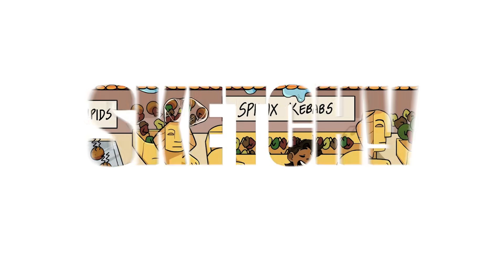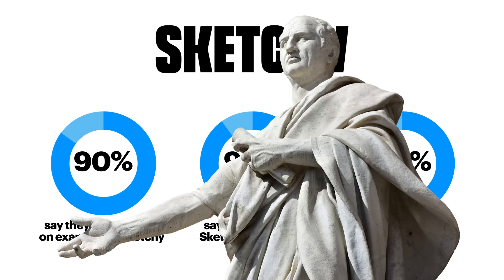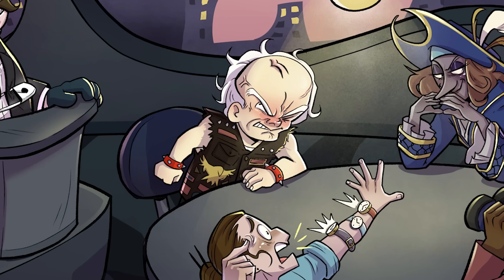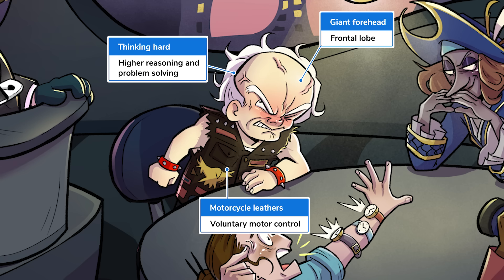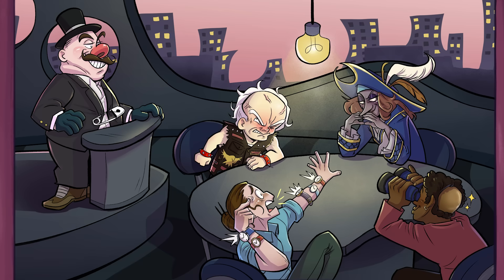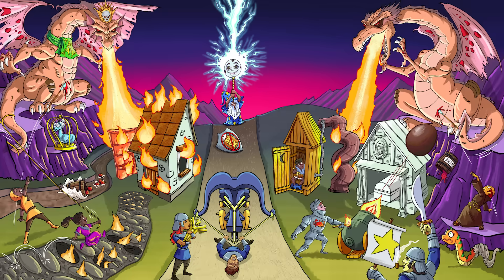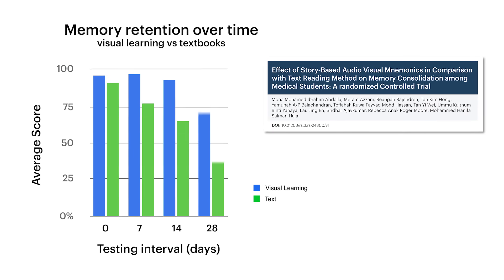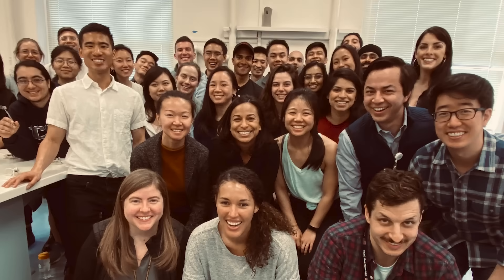Sketchy Learning: Your #1 Resource for Med School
Sketchy is the #1 visual learning platform brought to you from the creators of SketchyMicro and SketchyPharm. We turn what you need to know for your course prep and exams and into engaging, artful stories that you’ll remember forever.